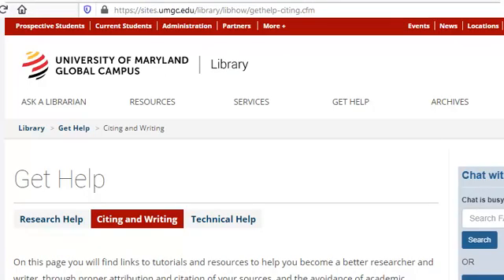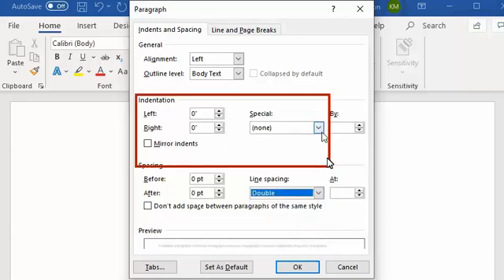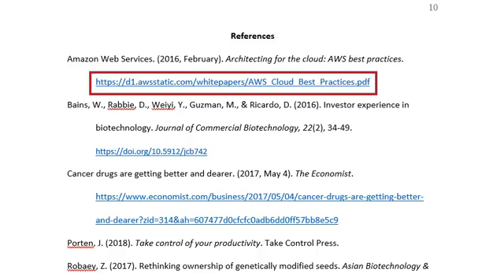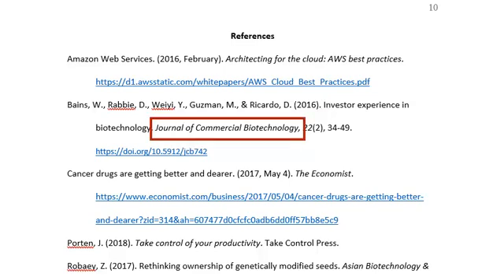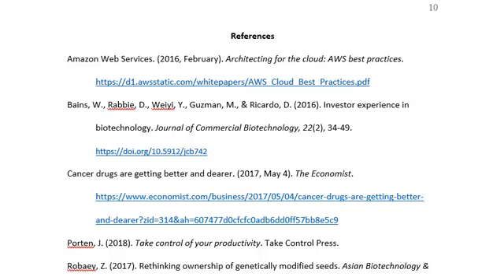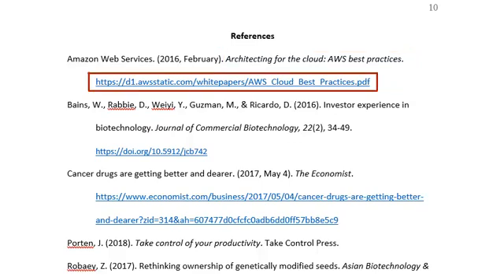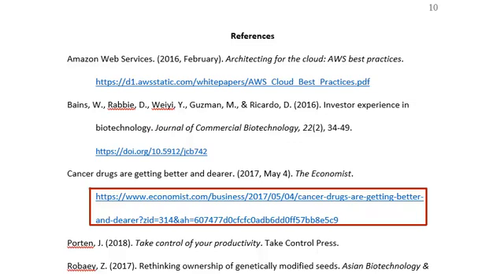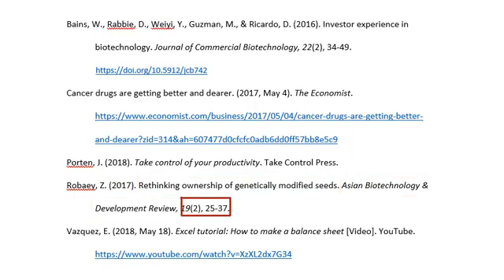APA References List Formatting (7th Edition)